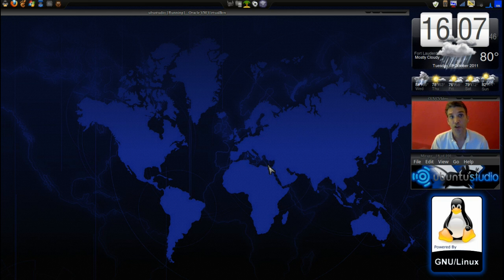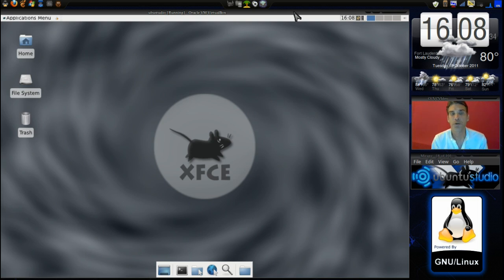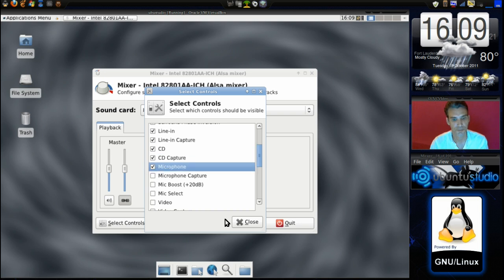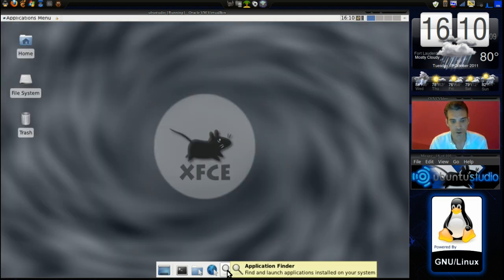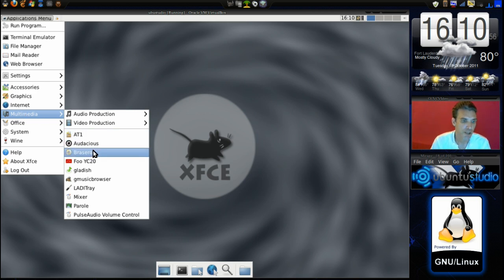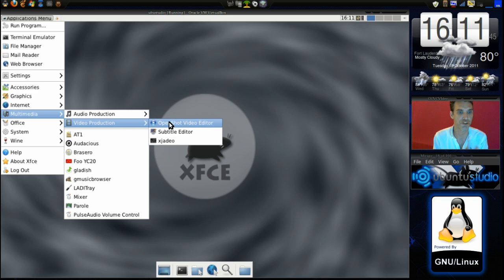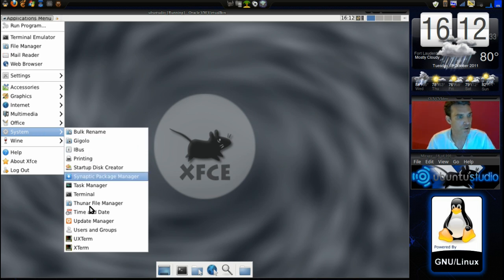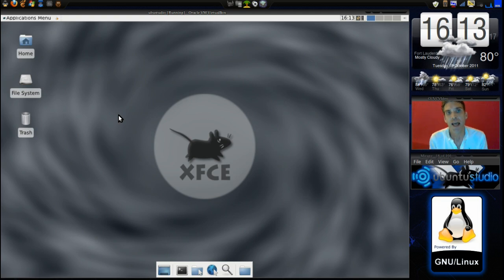Ubuntu Studio 11.10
If you are a multimedia enthusiast, this latest flavor of Ubuntu should whet your appetite! This uses a text based installer and sports the elegant, lightweight XFCE user interface. It comes with a lot of great programs which will allow you to expand your creativity, however you may need to load up on additional software through the package managers.